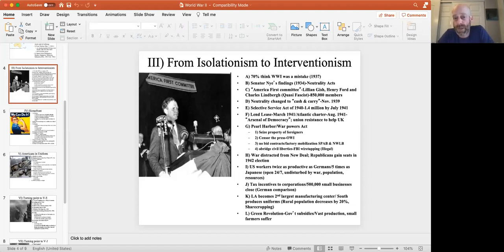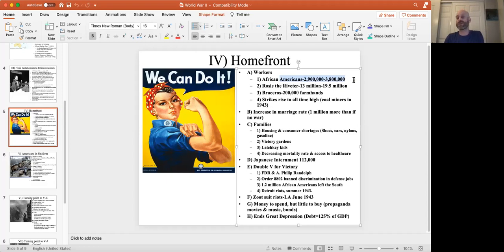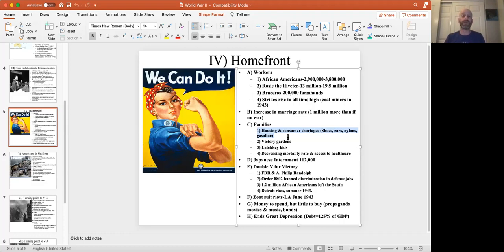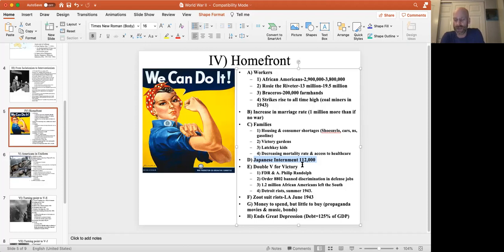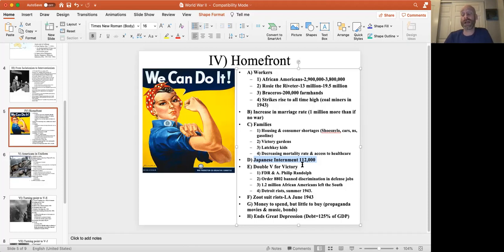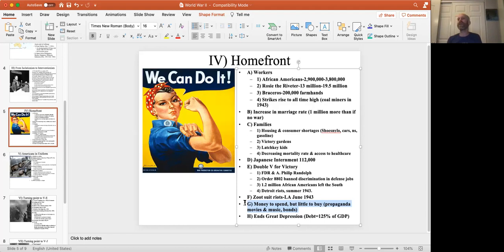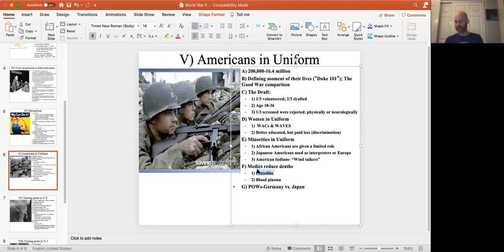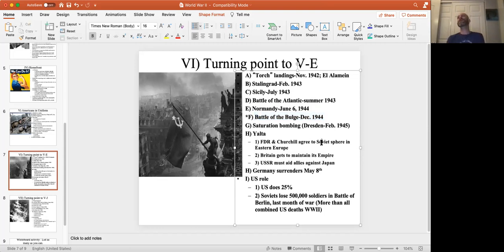World War II (part 2)